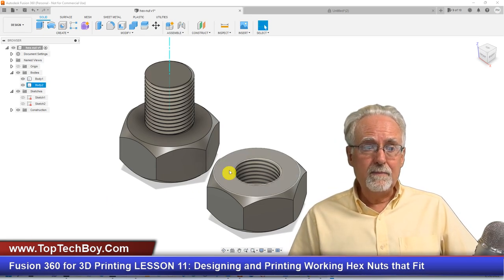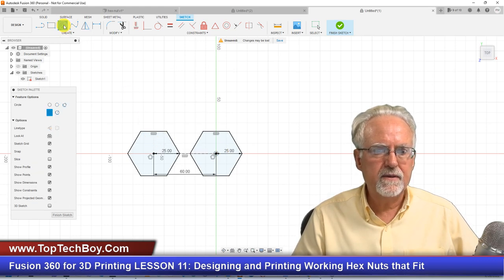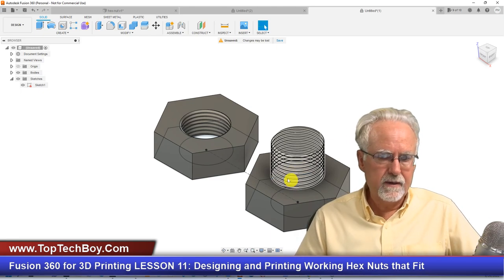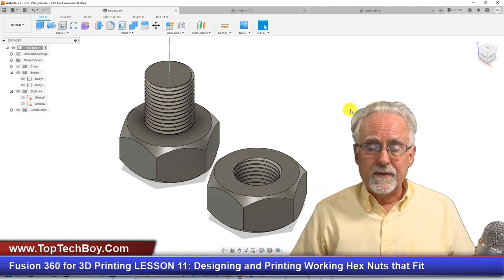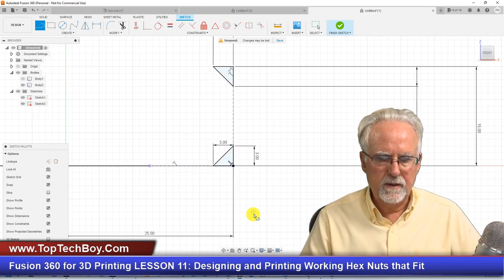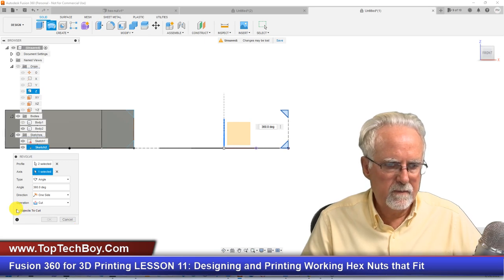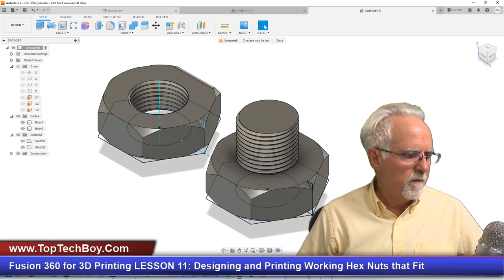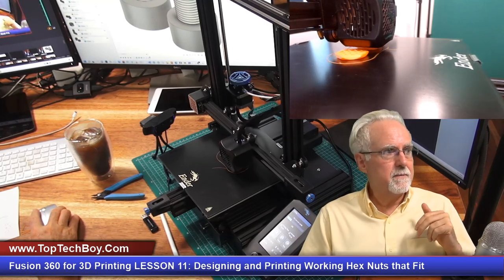Fusion 360 for 3D Printing LESSON 11: Designing and Printing Working Hex Nuts that Fit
Guys I will be teaching how to use Engineering Calipers, and they will be an important part of most future lessons. You can get the calipers I am using at the following link:

In this class we will be using the Creality Ender 3 V2 Printer. Your life and my life will be easier if we are working on the same hardware.

You will also want to stock up on some filament for your printer. I like the eSun PLA. Here is a link to what I am using:

The link shows you can get different colors. I like the orange.

In this lesson we will show good engineering practices for designing a Hex Nut with rounded edges in Fusion 360. We will print the nut and bolt on a Creality Ender 3 V2.